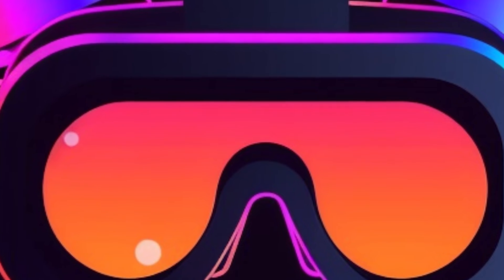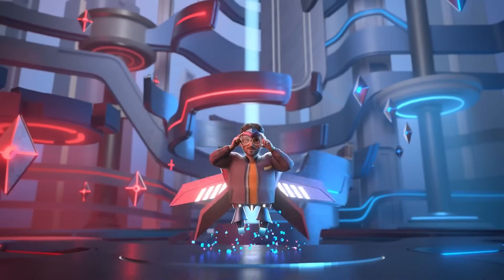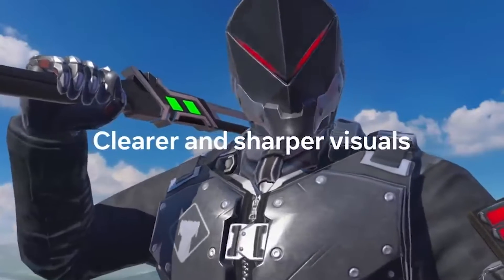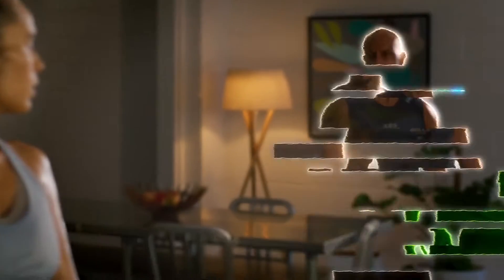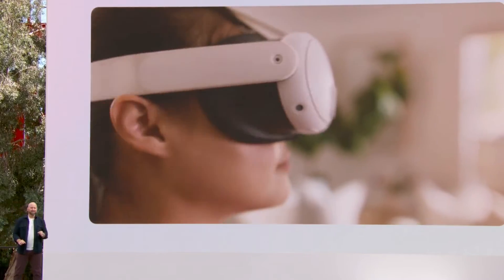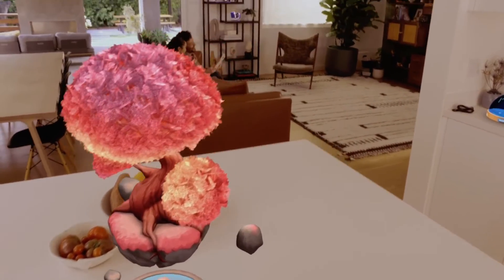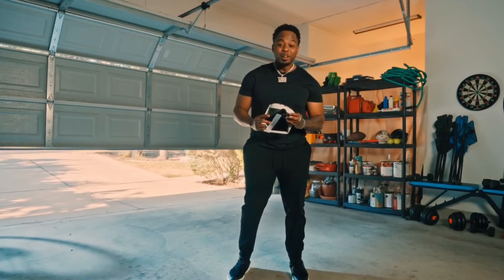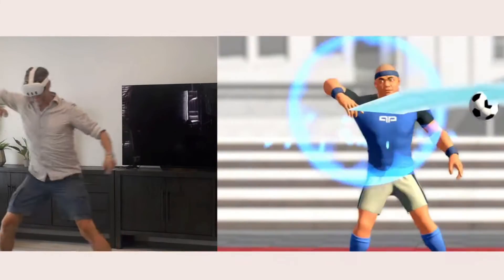How Full Body Tracking Works On The Meta Quest 3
The Meta Quest 3 will be getting two new features: Legs and better improved inside-out body tracking. These new features will help improve the mixed reality experience and virual reality experience but does it mean you should buy a meta quest 3 today for these features only?